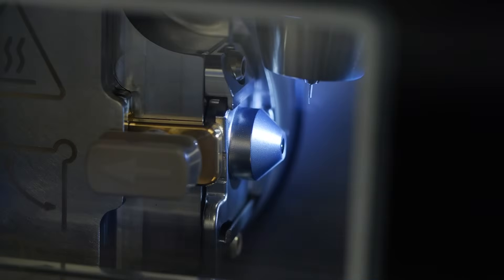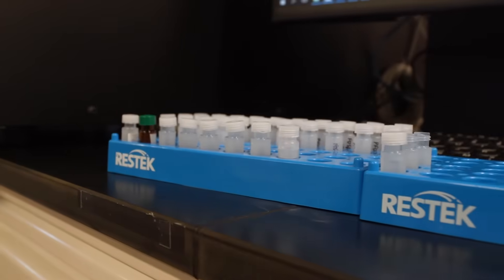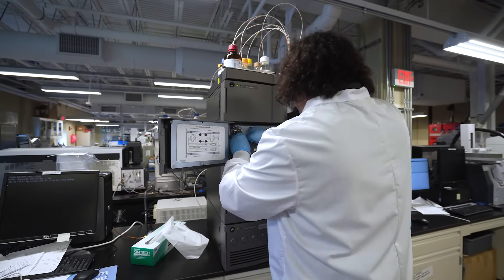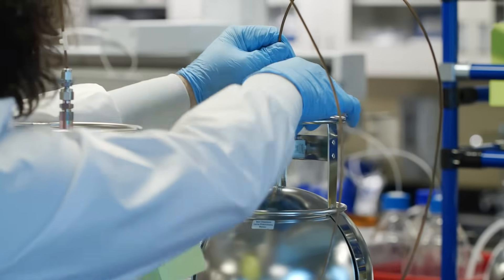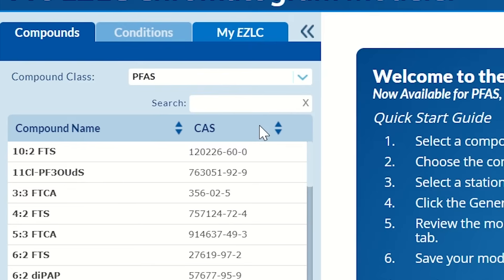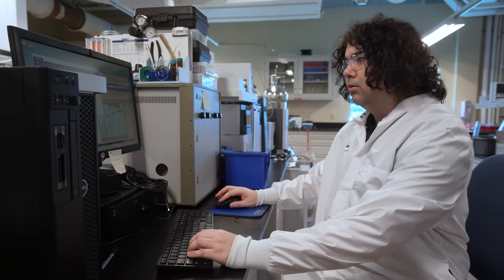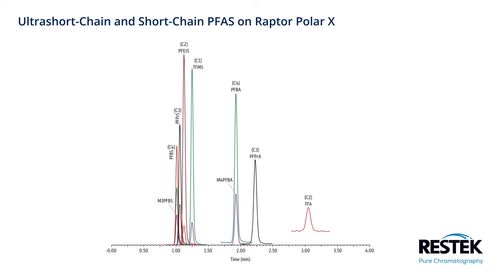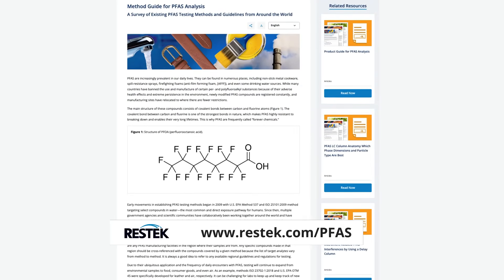Restek - Your Partner in PFAS Analysis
Restek supports its customers with products and solutions to facilitate environmental testing, including specialized PFAS testing. Restek offers certified reference standards, products for sample clean-up and prep, LC columns for PFAS compound separation as well as a software solution to support scientists in PFAS analysis. Watch this video to learn more about the PFAS solutions offered by Restek.